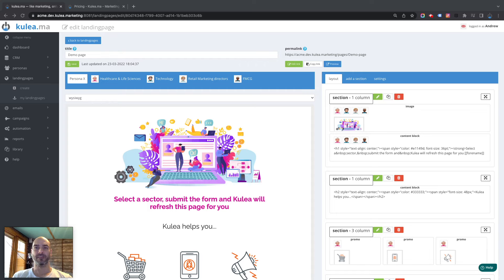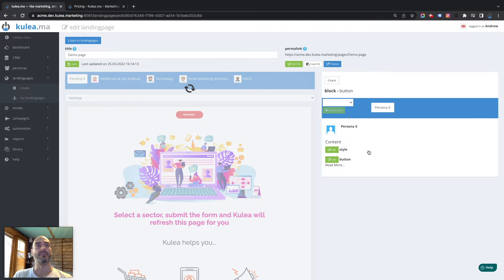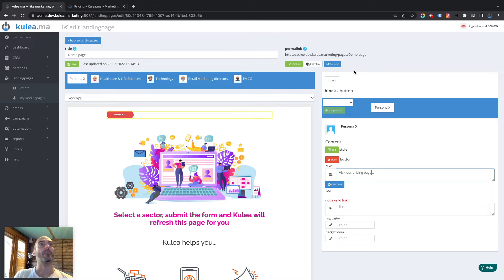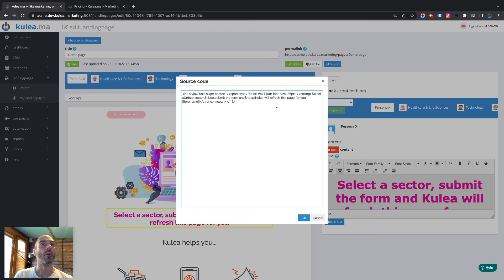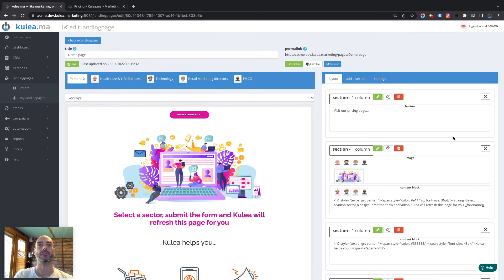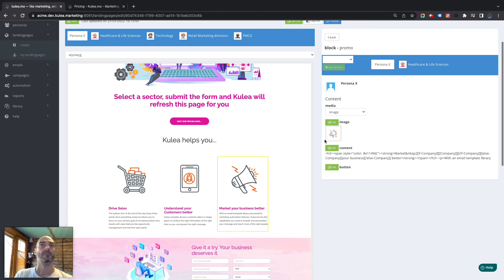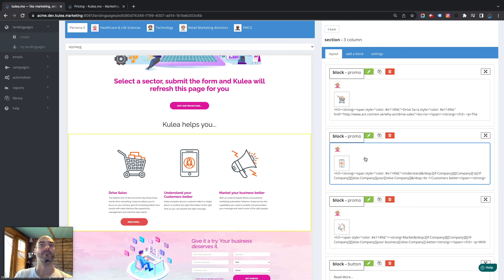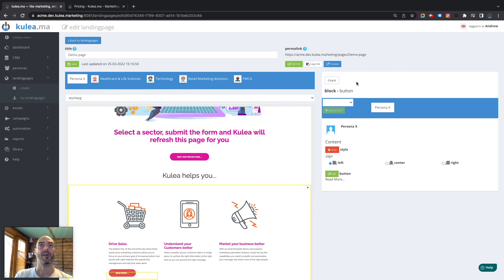Adding a button to a landing page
Customise your landing pages with call to action buttons